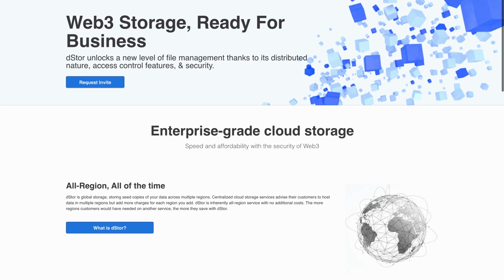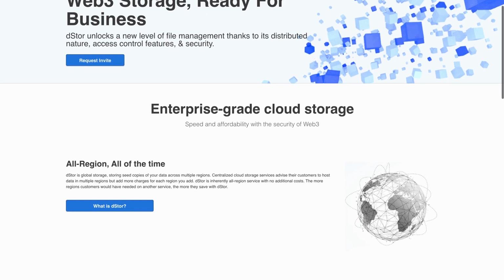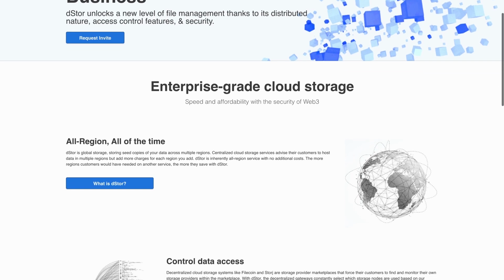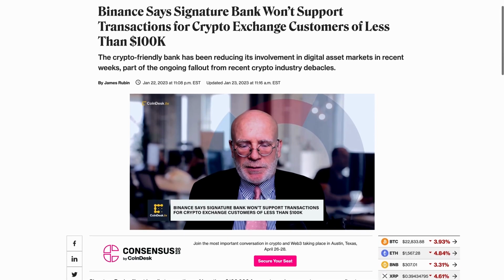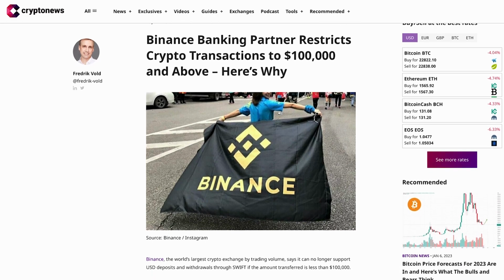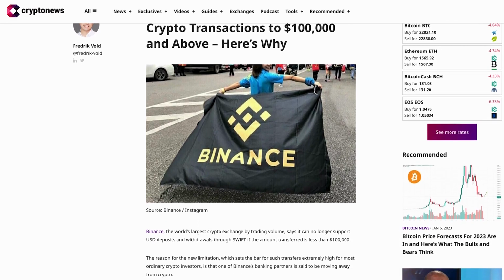When dStor? | Around The Block With GoodBlock | EP 30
Chapters
00:00 Welcome to Around The Block With GoodBlock!
00:45 William Hill, dStor Lead Developer
02:12 New dStor website & UI
06:32 What to expect from the new dStor UI
10:58 Intergating dStor files into websites or games
12:08 Storage node updates
14:08 dStor billing updates
17:43 dStor Roadmap
20:39 BS (Block Stuff) of The Week
25:43 Moss' Market Minute
26:53 Wrap Up & Learn More